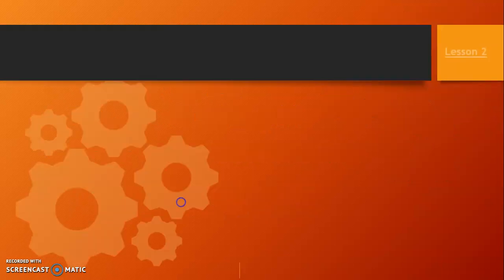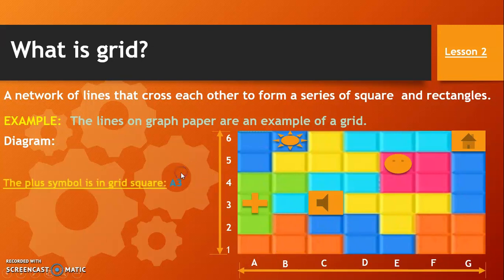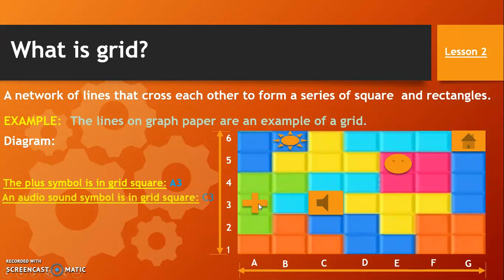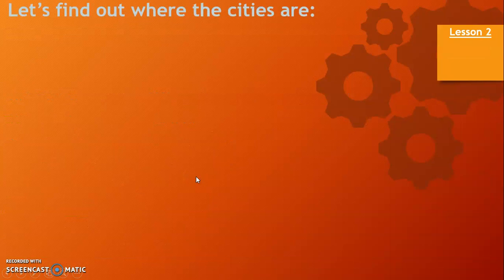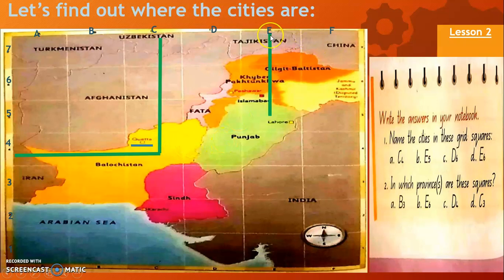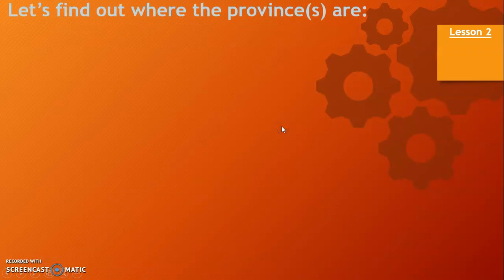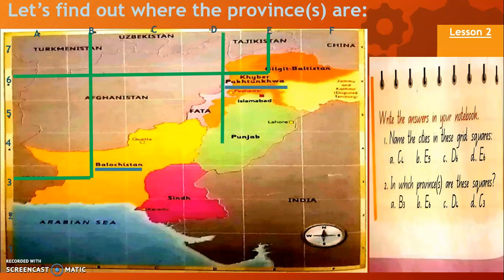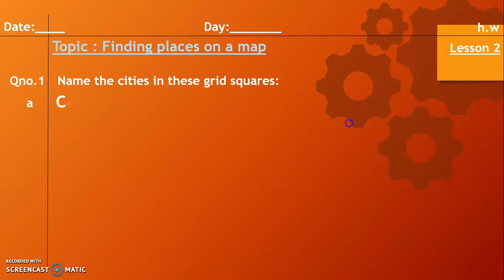UNIT NO 5 MAPS LESSON NO 2 FINDING PLACES ON A MAP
In this video we will learn about what is a grid basic concept of a grid and its use.How to find out the location of  different cities on a map. In this lesson we will learn how to point out particular area on any province on a map